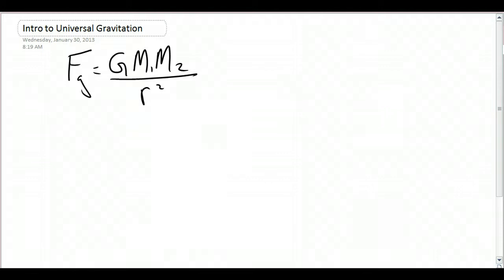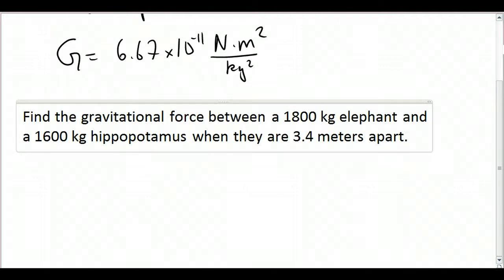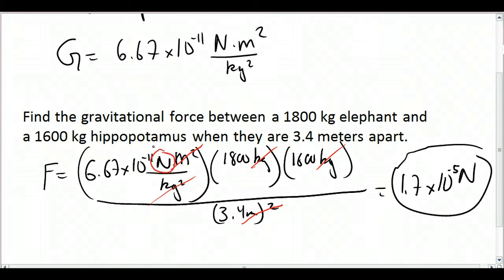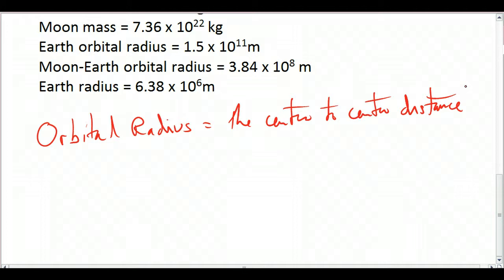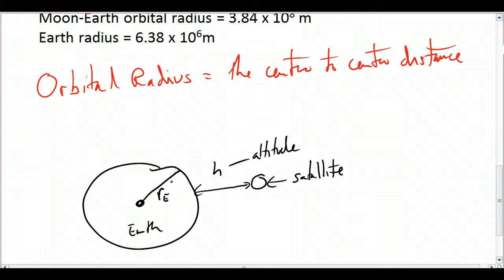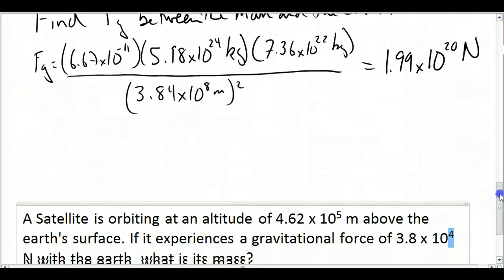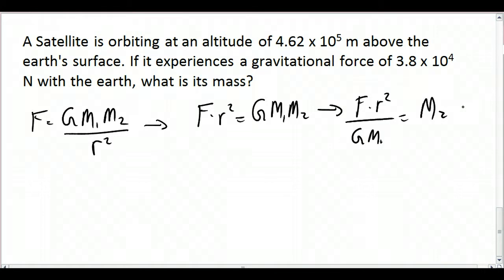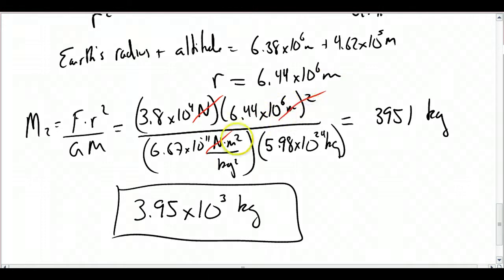Intro to Universal Gravitation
Working with Newton's equation for universal gravitation.